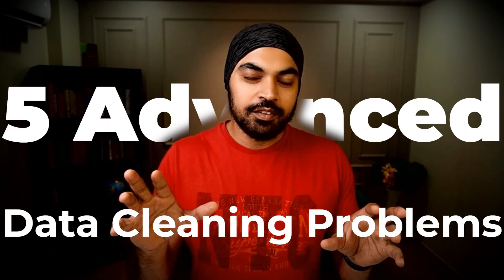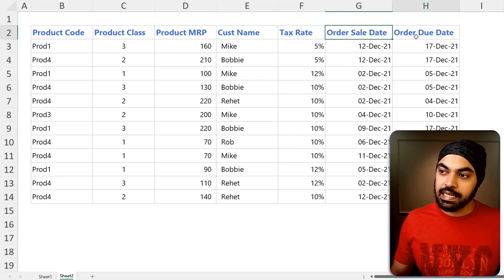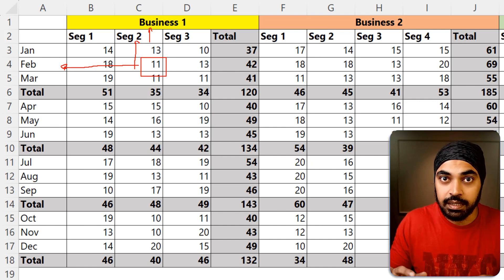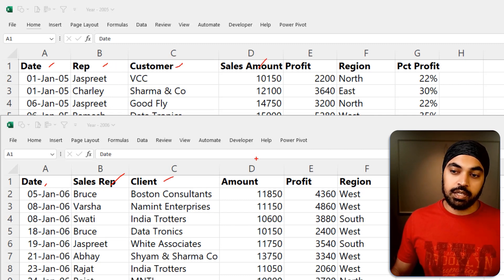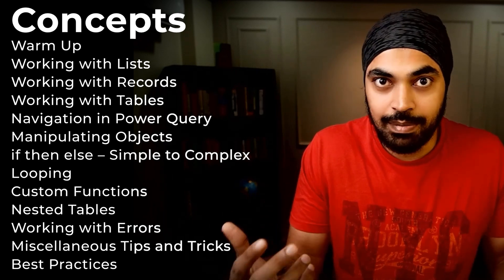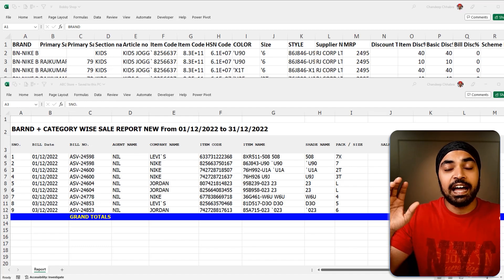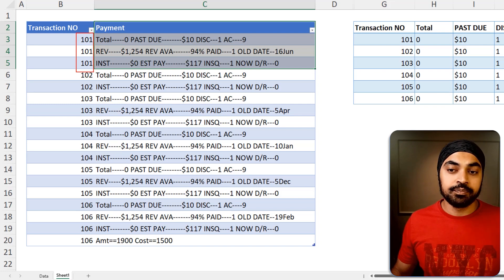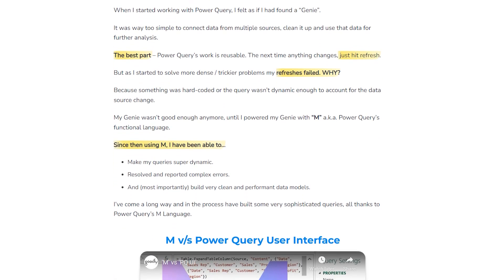A Big Announcement & 5 Advanced Data Cleanup Examples in Power Query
In this video, I discuss five advanced data cleanup examples in Power Query that cannot be solved using the user interface alone. These examples include the double headers problem, working with pivoted data, combining data from multiple Excel files, and solving custom delimiter problems.

ONLINE COURSES
✔️ M Language course